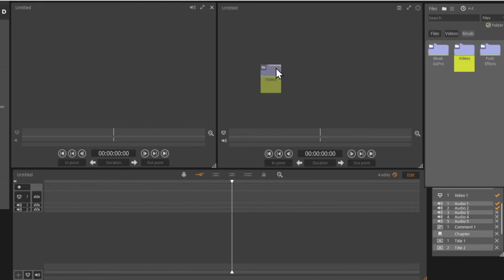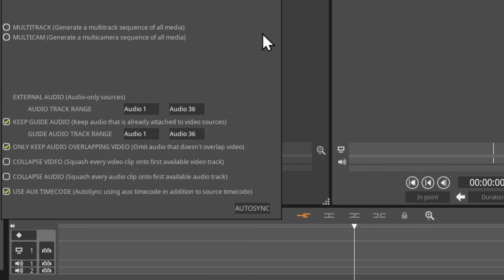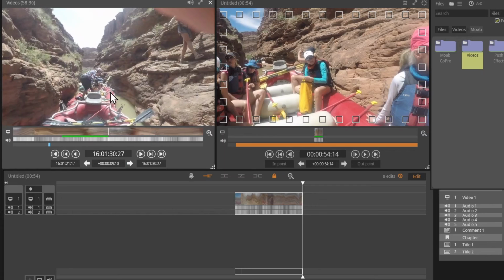Source Folders to Tmeline or Edit Window for Assembly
This video illustrates Blackbird's ability to view the entire contents of folders on the Blackbird Timeline or within the source viewer. This is an enormous advantage for viewing an avalanche of content in any specific sort order.